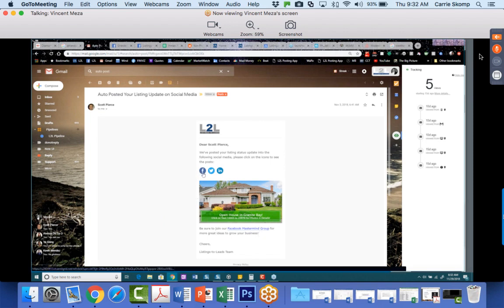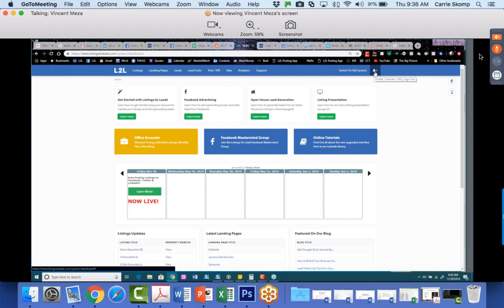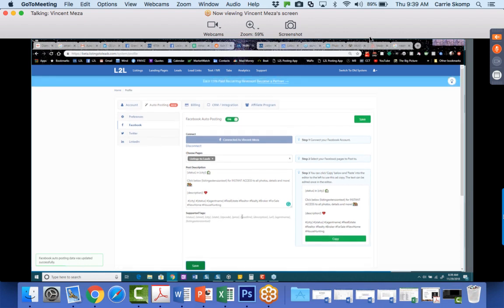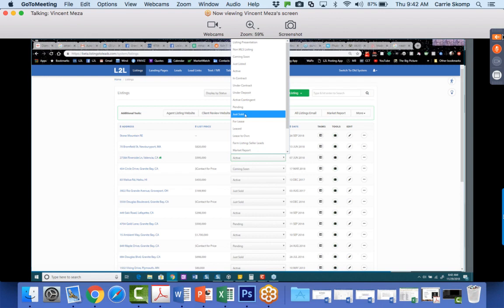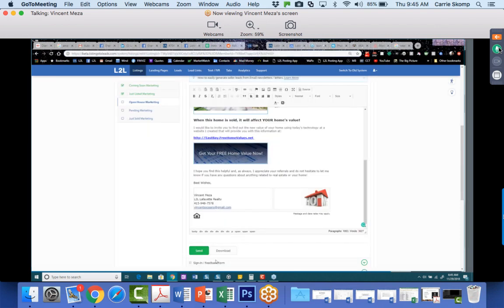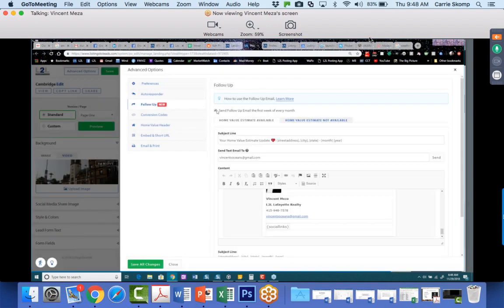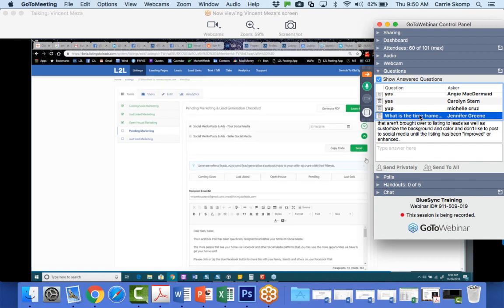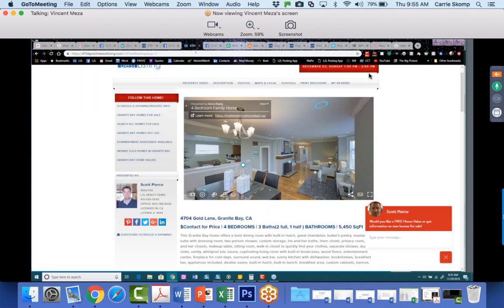Listings2Leads Auto Posting